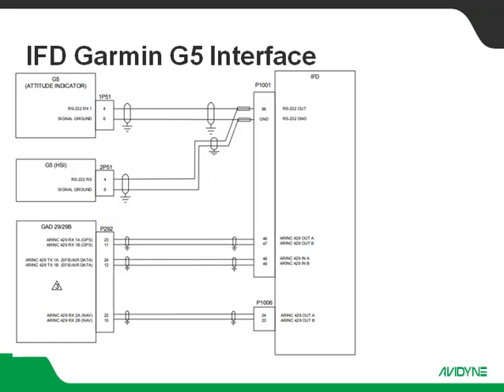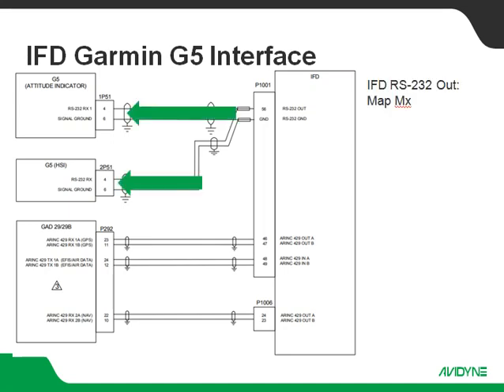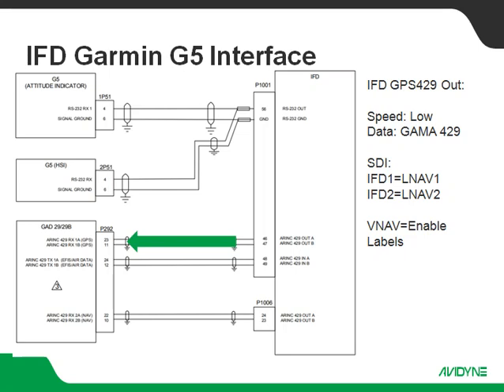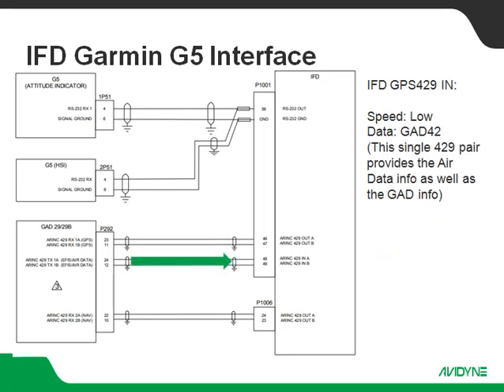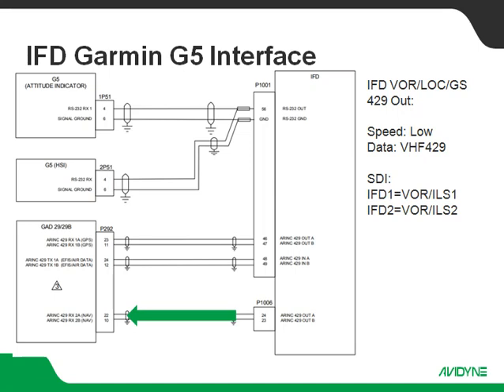IFD Interfaced with Garmin G5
Brief discussion about the interface between an Avidyne IFD, and a Garmin G5